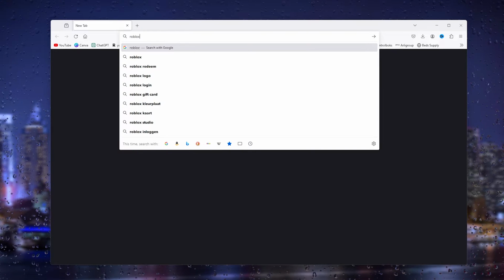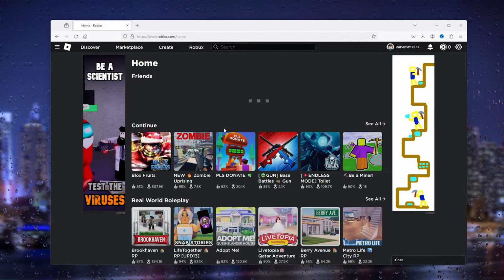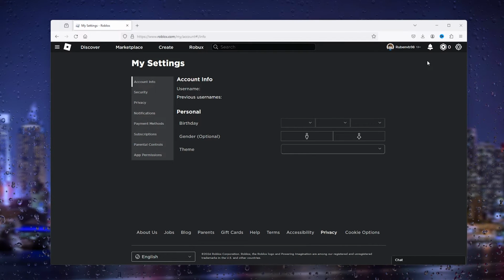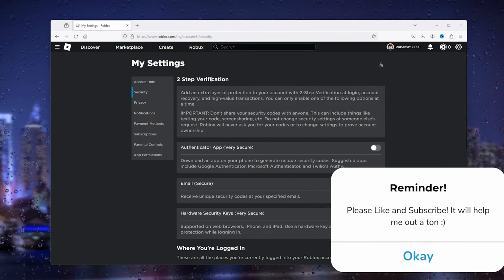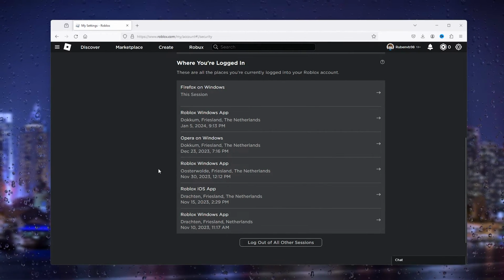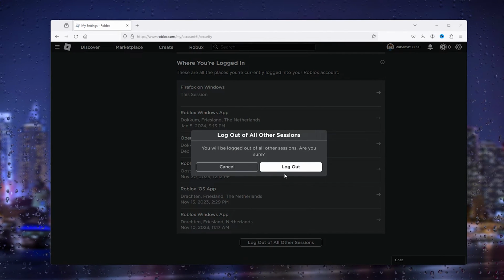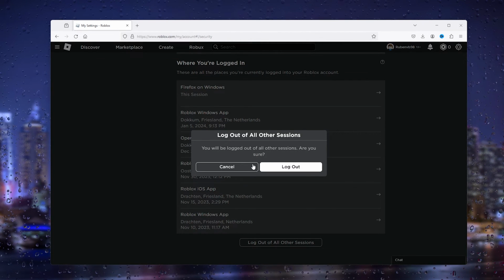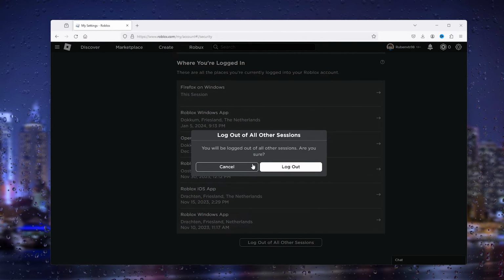How To Log out of All Devices on Roblox Account - Easy Method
Discover the convenience of quick login on Roblox with our easy guide. Learn how to log out of your Roblox account on all devices or sign out on specific platforms. Whether you're switching accounts on Roblox or need to recover your account without email or phone number, our step-by-step instructions have you covered. Embrace a seamless gaming experience with quick login and efficient account management on Roblox. Follow our guide to stay in control of your Roblox adventures.